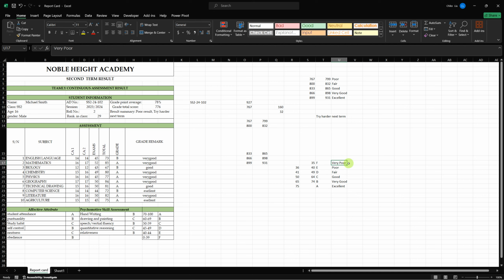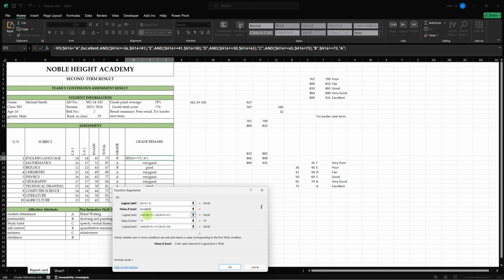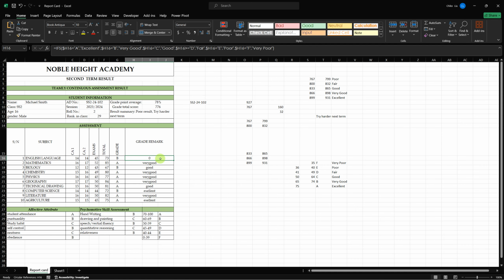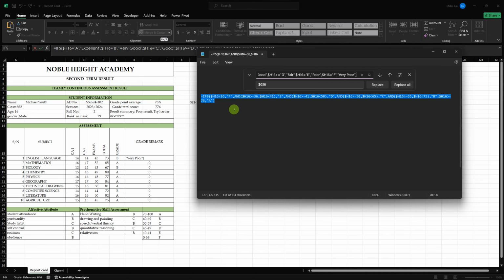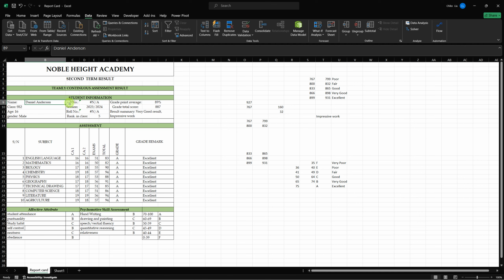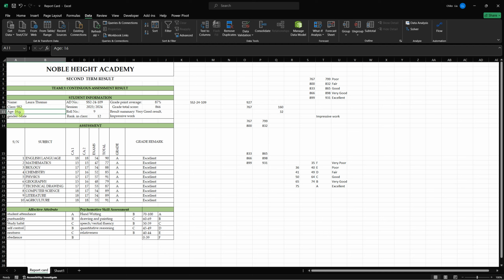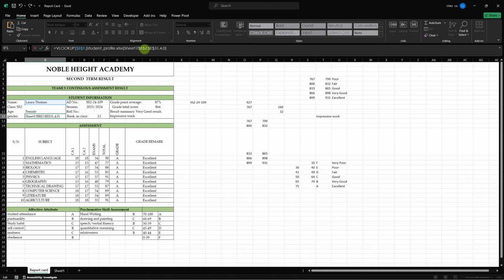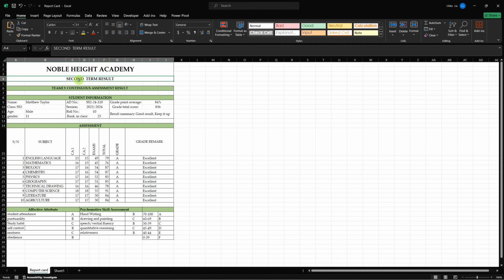Part 7: Clean Up and Finalize Student Results in Excel - Formatting & Validation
In this series, I will guide you through the process of building a fully automated student result management system using Microsoft Excel, perfect for secondary schools. Whether you're a teacher, school administrator, or data enthusiast, this series will equip you with the skills to efficiently manage and process student results.

We'll start by working with existing course assessments and student scores, and then we'll automate the entire process—from compiling total scores per course to generating professional-looking results. Along the way, I'll share practical tips on Excel functions, formulas, and design techniques that make this system user-friendly and adaptable to any school environment.

Join me as we turn a static design into a dynamic, automated solution that saves time and ensures accuracy in student result management!